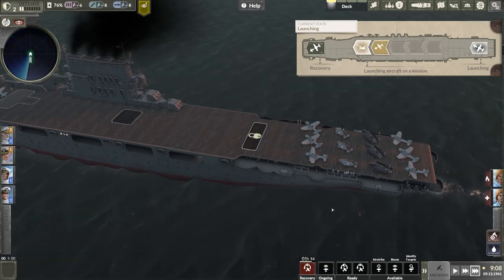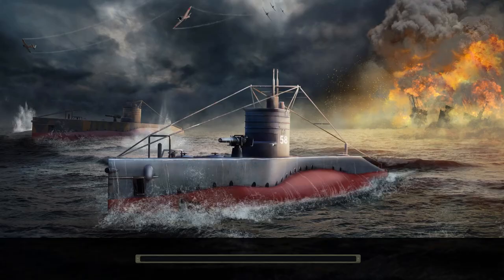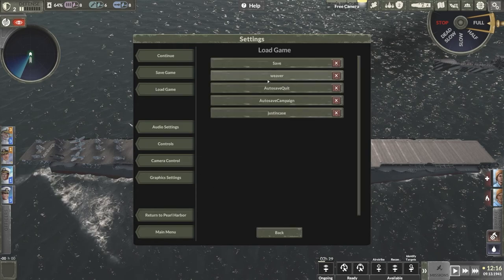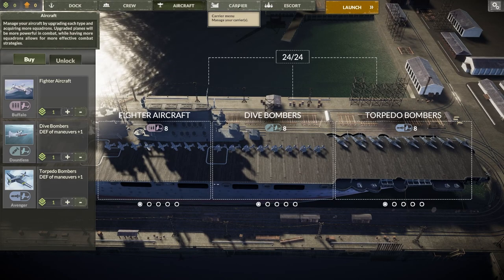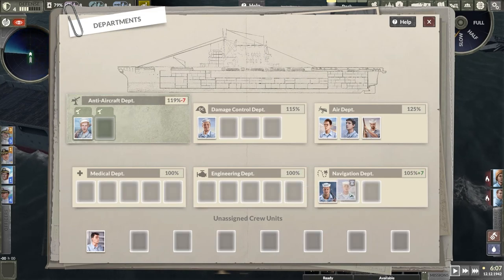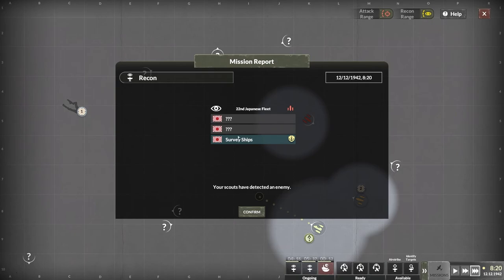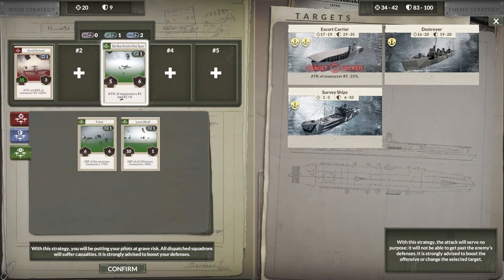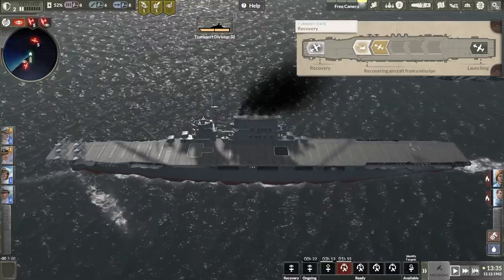Aircraft Carrier Survival Playthrough Part 2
This video is a part of my Aircraft Carrier Survival Playthrough series that I streamed on my twitch channel.